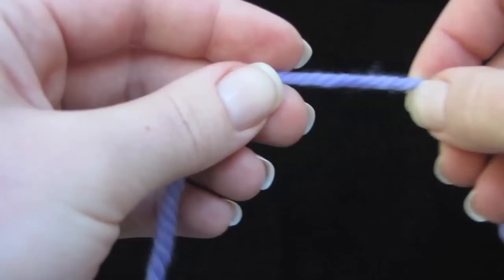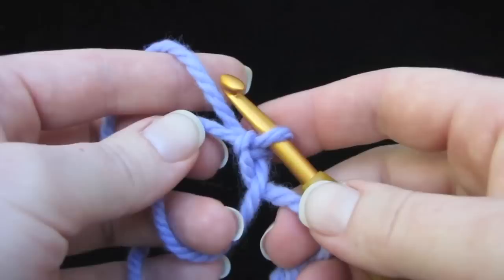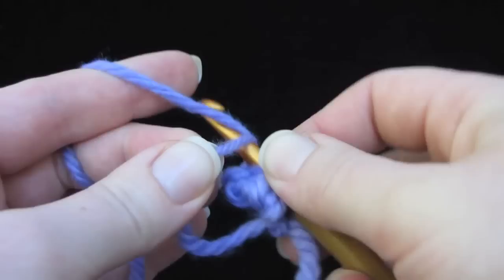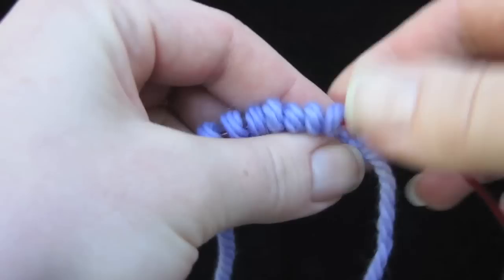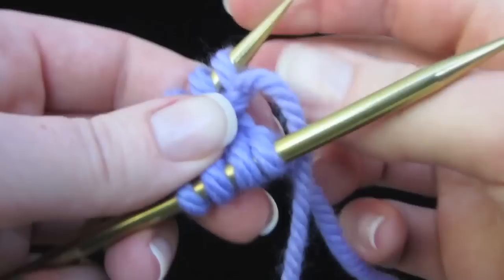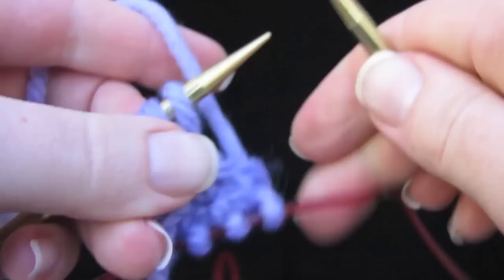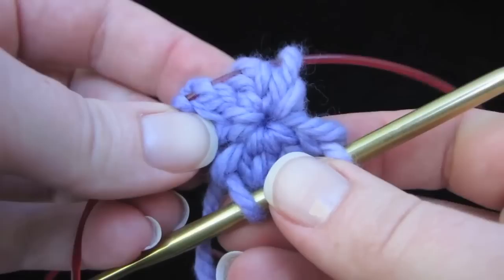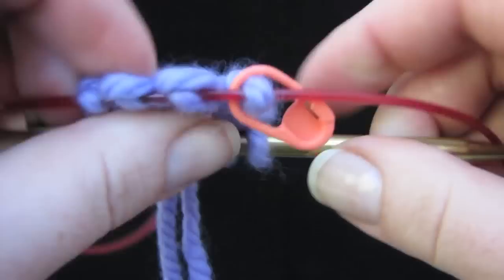[KnitFreedom] - Emily Ocker's Circular Cast-On (Magic Ring Cast-On)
To do Emily Ocker's Circular Cast-On (also called the Magic Circle Cast-On or Magic Ring Cast-On), you'll need a crochet hook and needles for working in the round. You don't need to know how to crochet to do this cast-on.

In case you don't know, Emily Ocker's Circular Cast-On is an easy way to cast on in the center of a circular project.

It makes makes a perfect circle that you can pull tight, so there's no hole in the center of your project.

Popular top-down patterns like the Hemlock Ring Blanket and the Foliage Hat look great with this cast-on.

To recap, here are the steps:

Emily Ocker's Circular Cast-On:

Make a twist in your yarn with the tail in front. Leave a 6-inch tail.
Tension the working yarn in your left hand.
Hold the crochet hook and the tail of your yarn in your right hand.
Insert the crochet hook into the circle you've made.
Bring the crochet hook under the working yarn and pull up a loop through the circle.
Grab another loop and pull that loop through the loop on the hook.
Repeat steps 4-6 until you have the required number of stitches.
Slip the stitches from the crochet hook onto your circular or double-pointed needle.
After You Cast On, Begin Knitting In The Round Using Magic Loop:

Divide your stitches for working in the round.
Pull the tail of your yarn, closing the cast-on into a tight circle.
With the flat side of your work facing you, pull out the bottom needle.
Fly your needle-tip around so your needle tips are facing each other.
Knit across the stitches on the left-hand needle.
Repeat on the second needle.
Insert a stitch marker into the first stitch to mark the beginning of the round.

Practice This Circular Cast-On With A Mini-Doily Pattern

If you want to practice this magic cast-on, you can make this fun little mini-doily. If you use worsted-weight yarn, this can be a cute coaster. If you use chunky-weight yarn, you can use it to place it under something bigger, like a teapot or flower vase.

Mini-Doily using Emily Ocker's Circular Cast-On

Materials:

10 yards worsted-weight yarn
40-inch circular needles, US size 7 (4.5 mm)
Crochet hook, US size G (4.25 mm)
Instructions:
Using Emily Ocker's Circular Cast-On, CO 8 sts.
Distribute the sts for working in the round.

Rounds 1-2: K.
Round 3: (YO, k1) to end.
Round 4: K.
Round 5: (YO, k1) to end.
Round 6: K.

Bind-off round: K1, *k2tog, yo, k2tog, turn, sl 1, (k1, p1) twice in the same st, then k in the same st once more, p1, sl 1, turn, bind off 7 sts (1 st remains on right-hand needle). Repeat from * around.

Fasten off. Weave in ends. Soak thoroughly in cool water, gently squeeze out excess, pin out into shape and allow to dry completely.